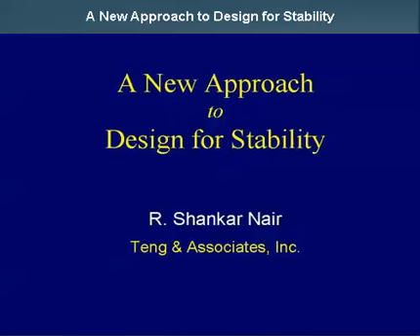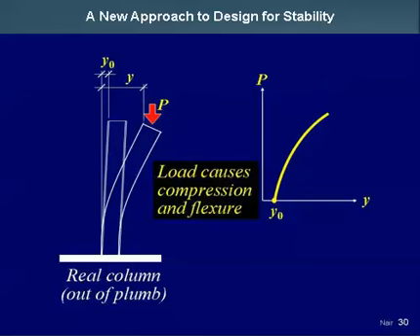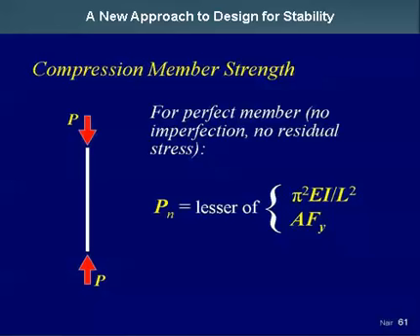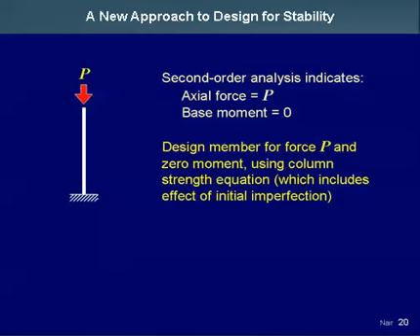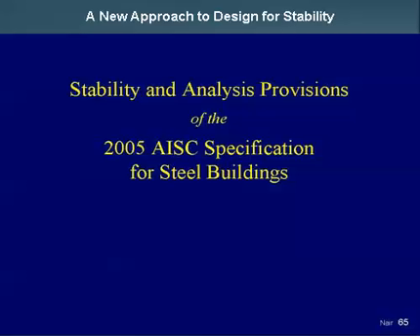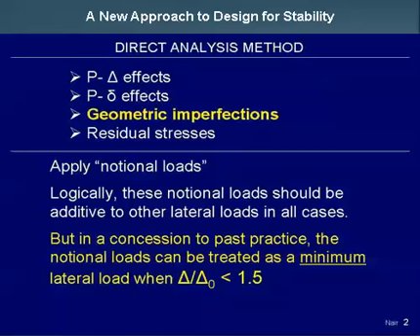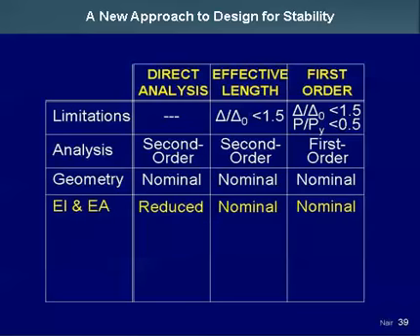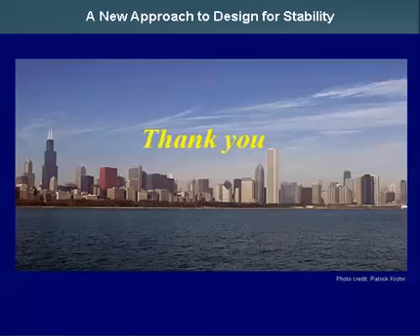A New Approch to Design for Stability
Learn more about this webinar including accessing the course slides and receiving PDH credit